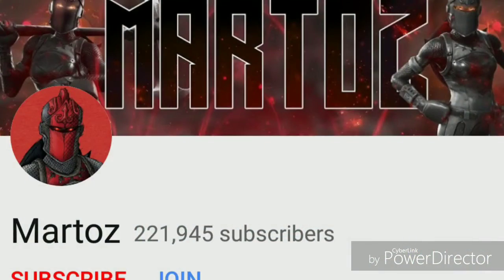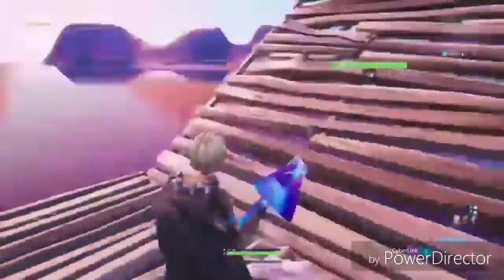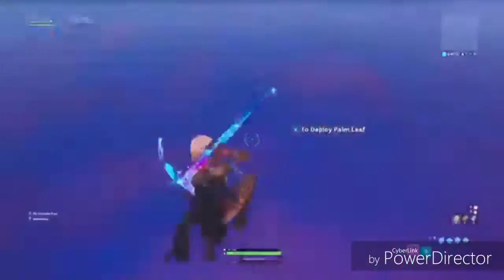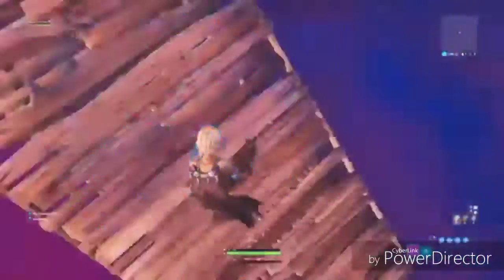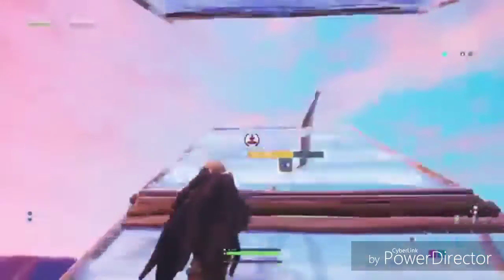This new high ground meta is awesome...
Go sub to martoz for this video idea.